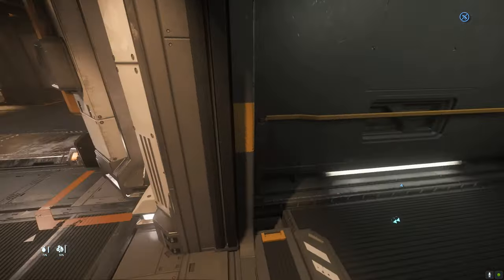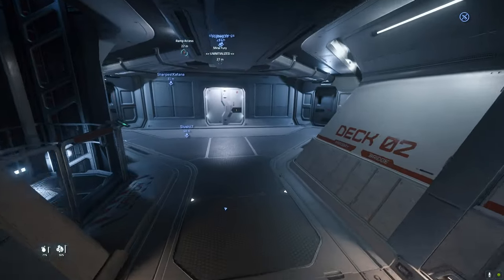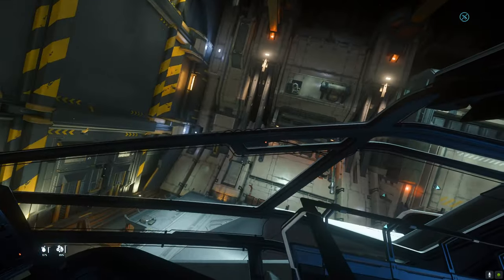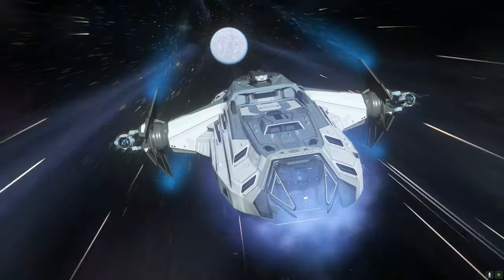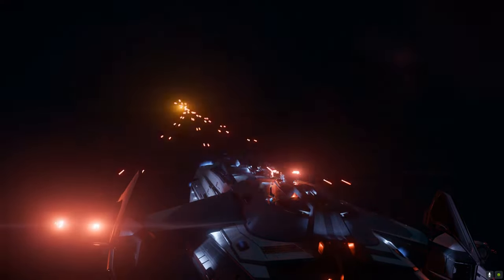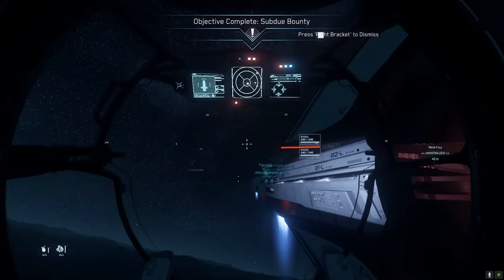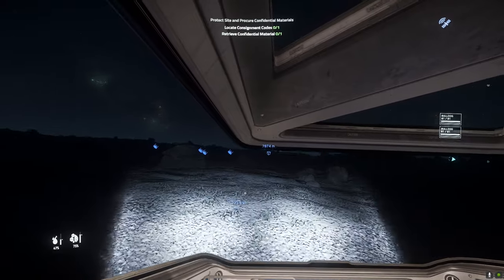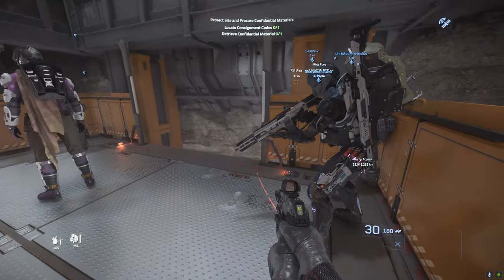Life Aboard a Carrack - 2 - Missions and Adventuring - Star Citizen 3.22.1 Multicrew adventure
So we were recalling our Carrack the Polar Penguin at Baijini Point over Arccorp on a fresh server, with the hopes of running a few missions from the ship.

It was still our first day onboard, and while we were in for some fun encounters ahead - we'd also learn some valuable lessons along the way!

0:00 - Intro
2:31 - Setting out again
6:08 - Lost on the way to a Bunker
9:04 - Securing a Consignment
14:54 - A Lackluster Bounty
17:39 - Raiding a very Lively Village
26:03 - An Ill Fated Second Run
27:42 - Conclusion